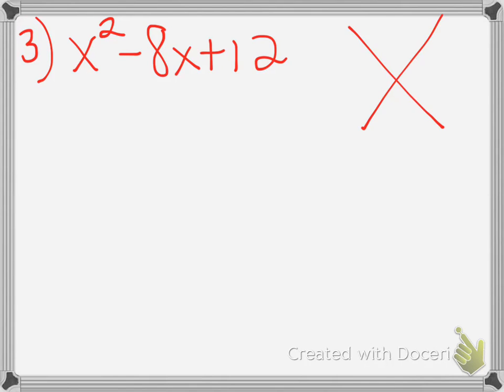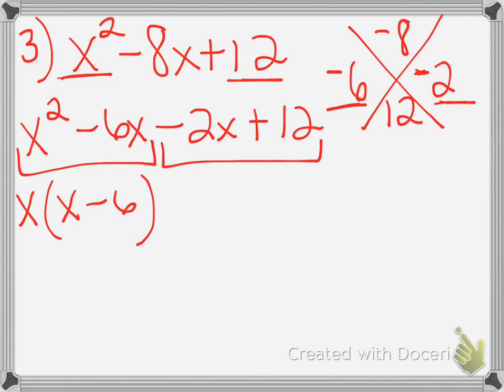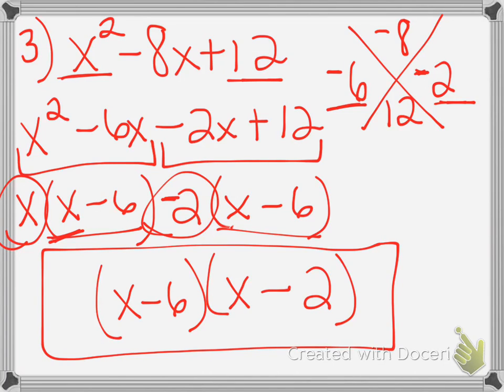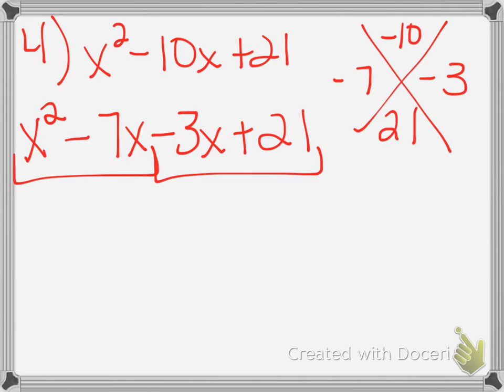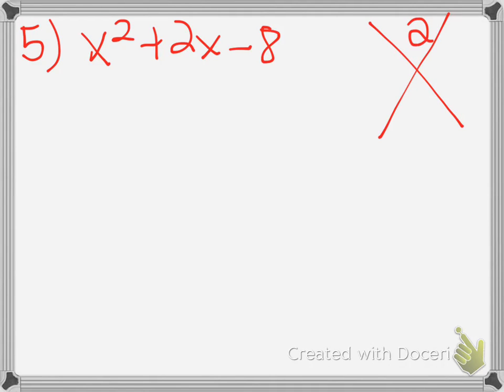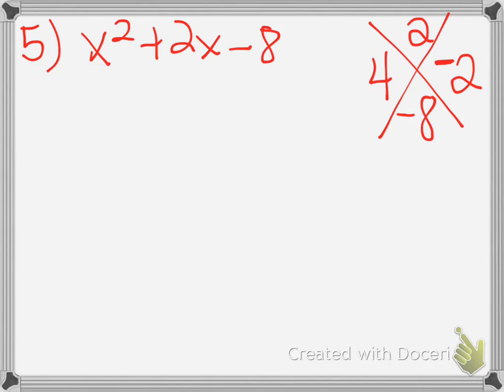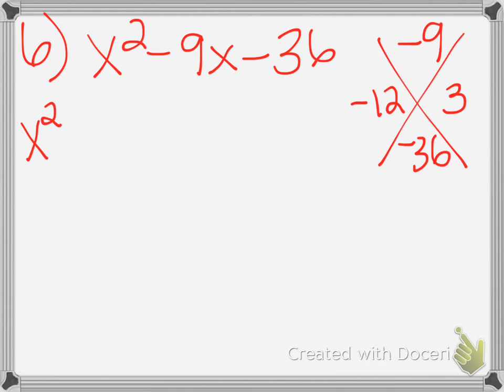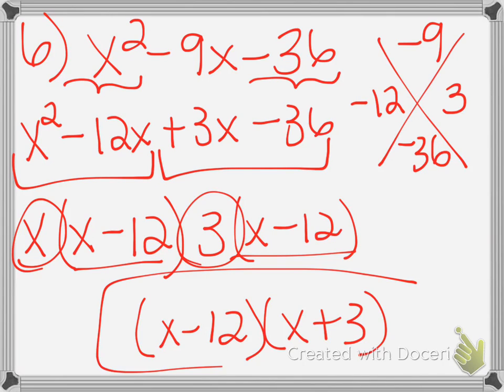D5 5 4a Factoring Quadratic Expressions when A=1 Part 2